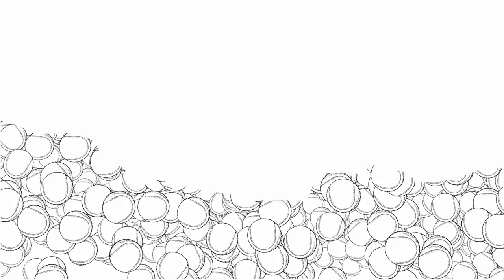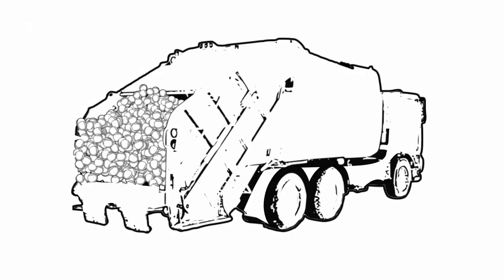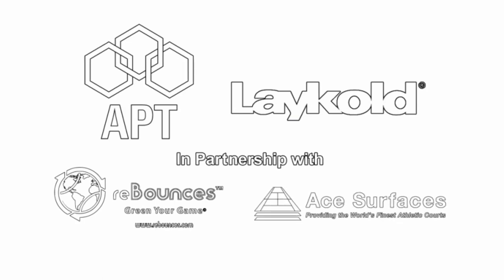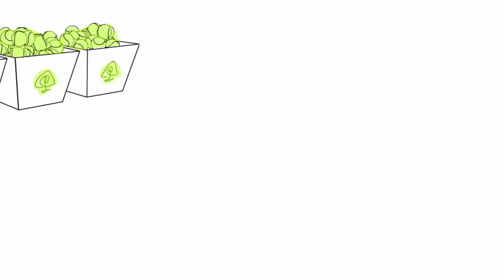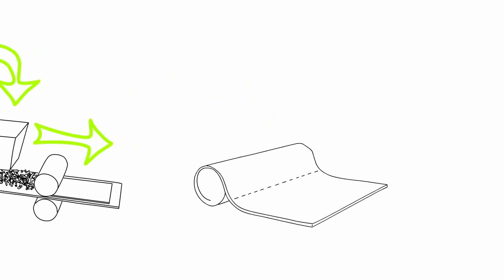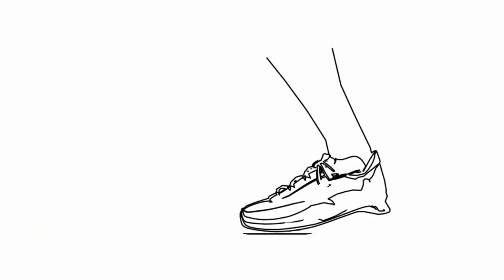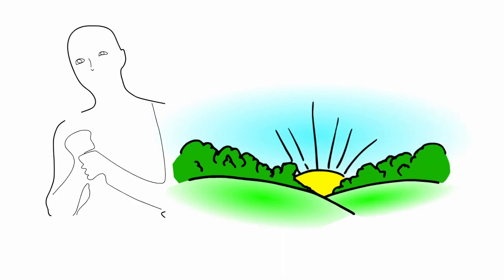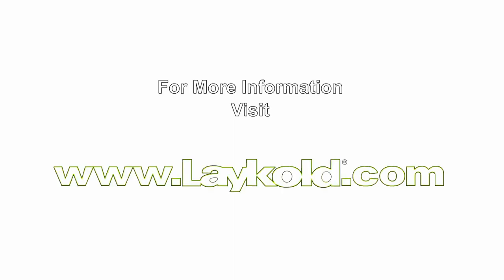APT Laykold Recycled Tennis Ball Mats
Laykold introduces recycled tennis ball mats! Finally, a cradle to grave solution for the millions of tennis balls produced annually. Just another initiative by APT - Advanced Polymer Technology.